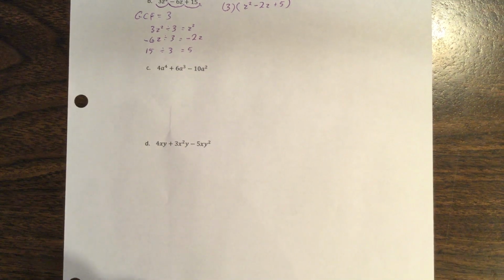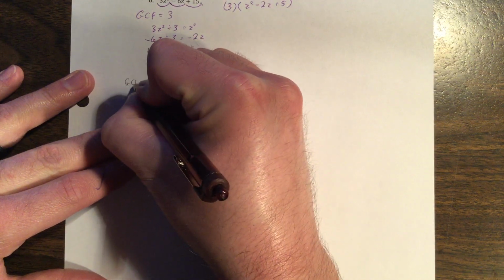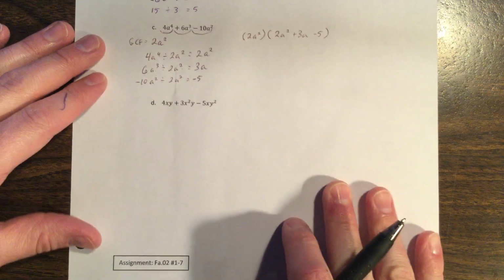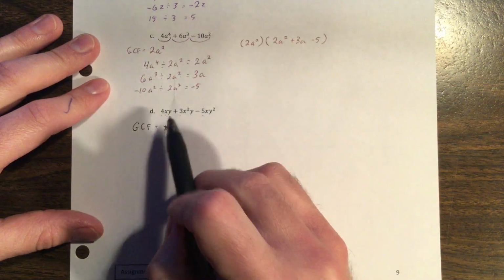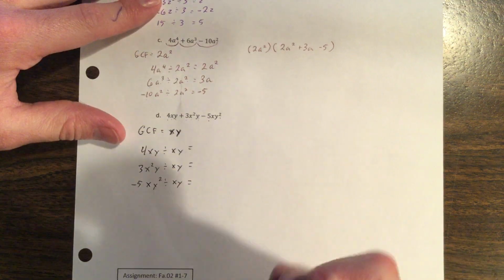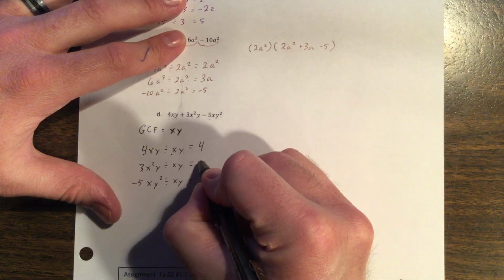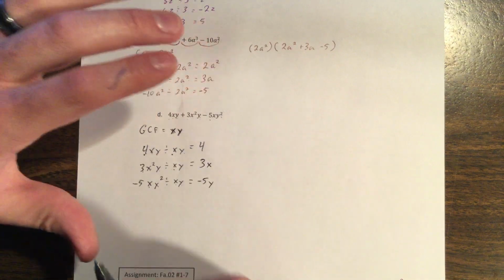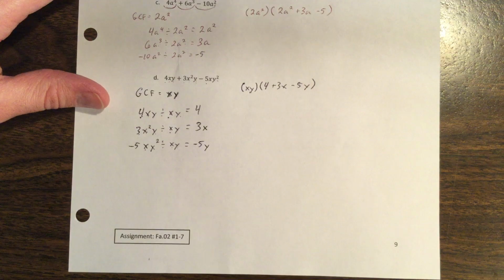Fa 02 57 Factoring out a GCF from a Polynomial more challenging problems